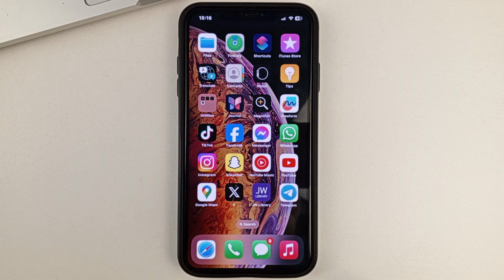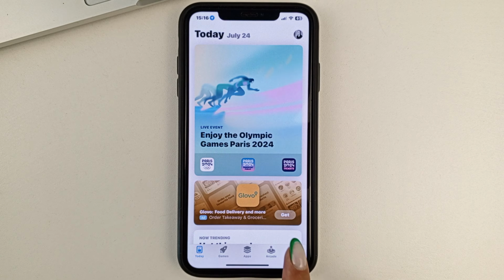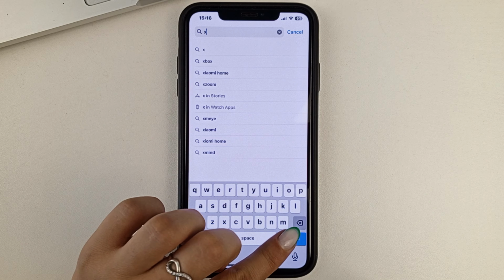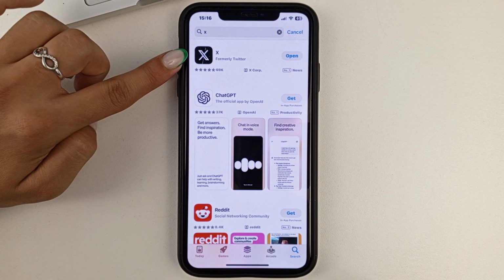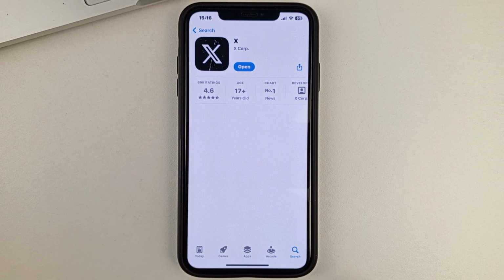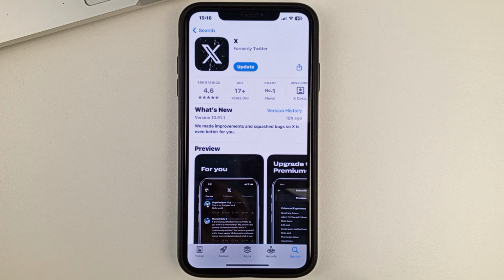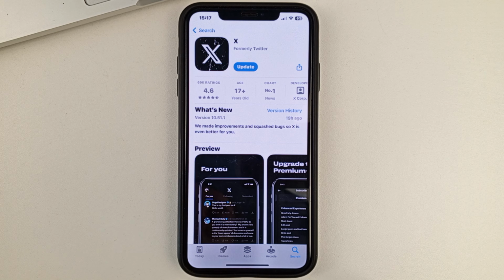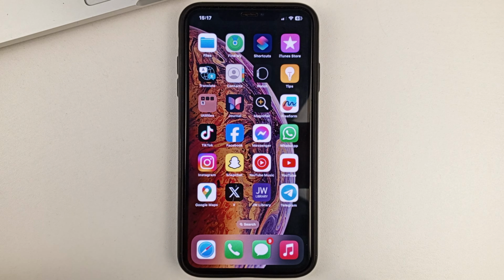How To Install X Twitter App On iPhone - Full Guide